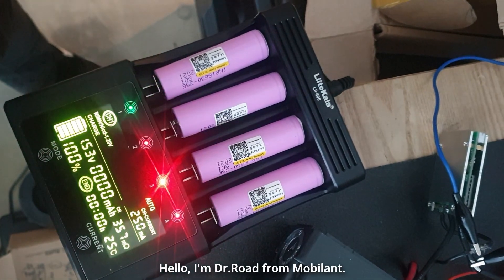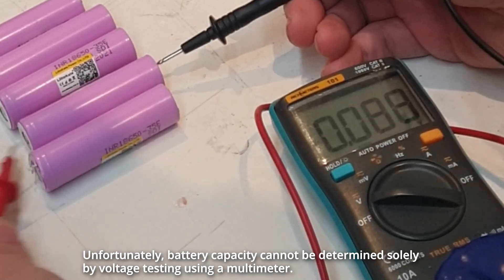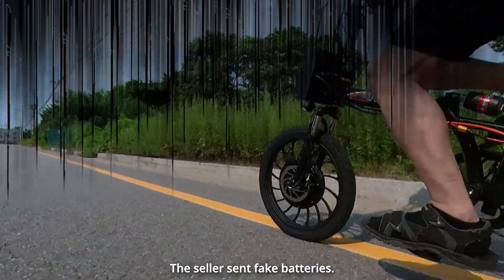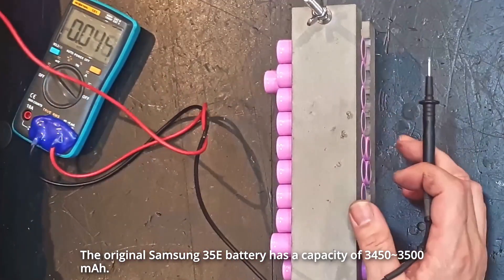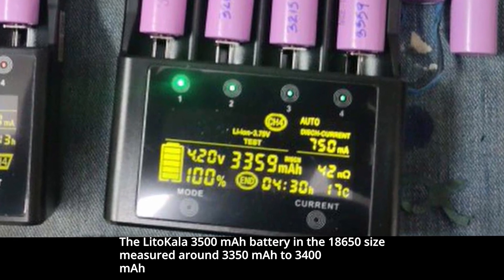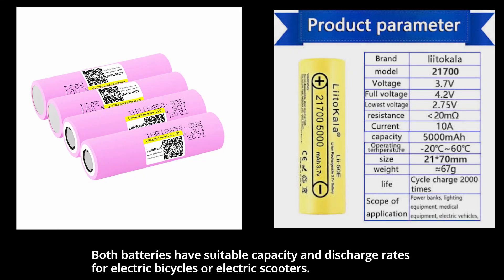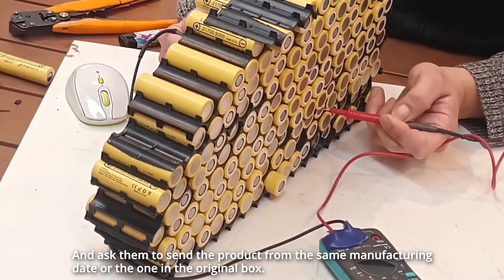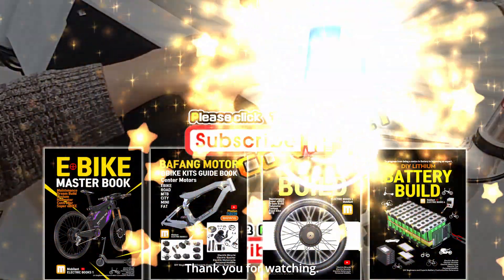Check E-BIke Battery Pack Build : LiitoKala Lii-600 Battery Charger and EBIKE BOOKS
1. eBIKE Building Book, Hub motors Guide Book
2. BAFANG & Center Motors Book  Guide Book
3. Wheel Building  & E-BIKE Guide Book
4. Lithium Battery Building Guide Book

LiitoKala Lii-600 Lii-500S Lii-PD2 Lii-202 LCD 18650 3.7V 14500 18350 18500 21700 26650 AA AAA NiMH Lithium-ion Battery Charger

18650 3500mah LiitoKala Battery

​21700 LiitoKala Battery  5000mAh
Battery Diy parts  (Korean, English seller address link)